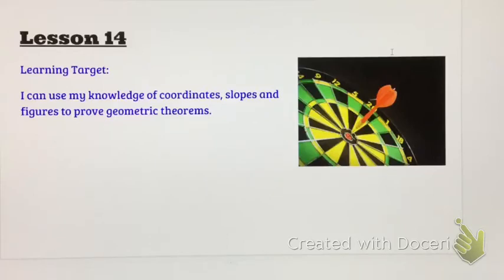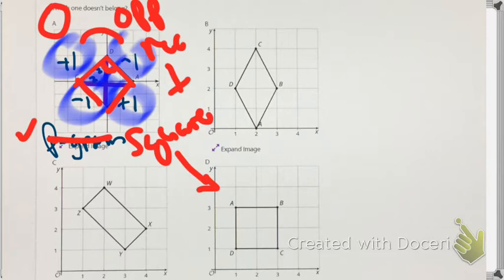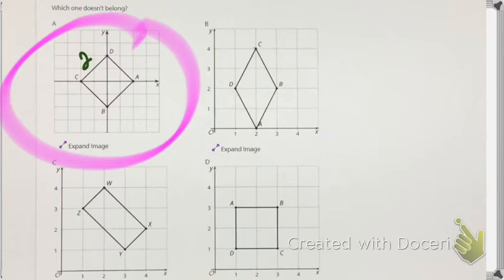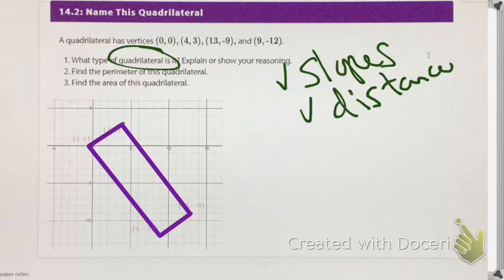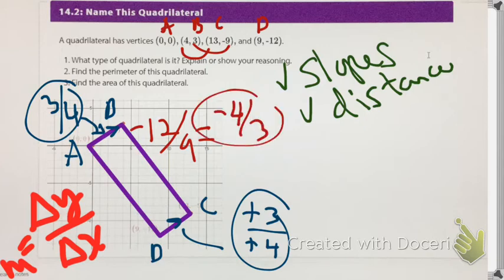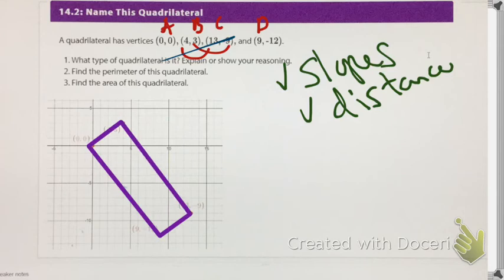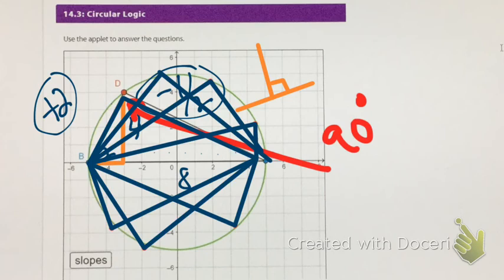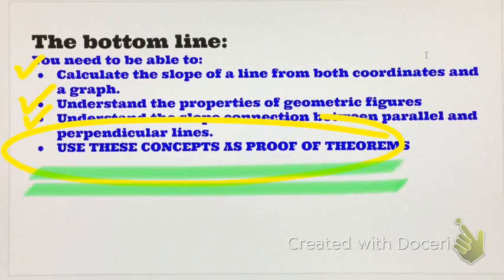U6 Lesson 14